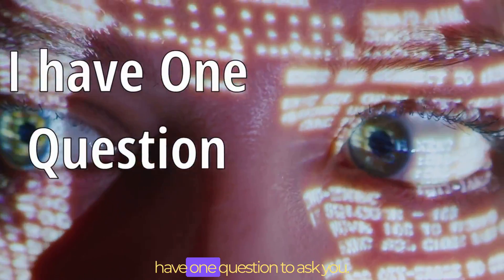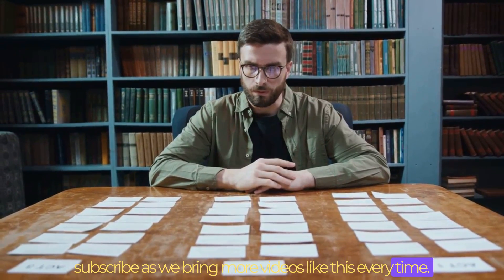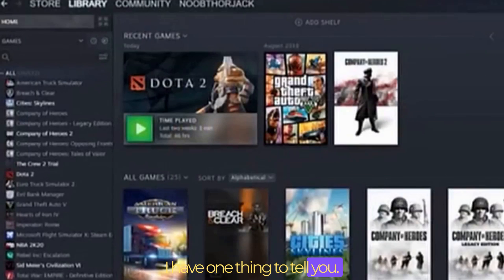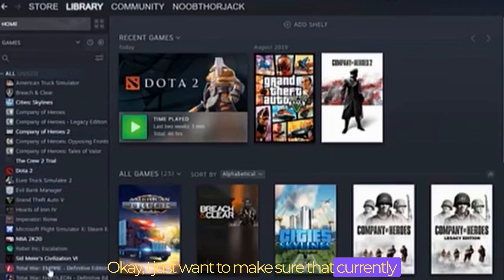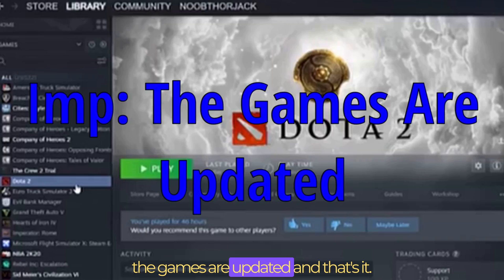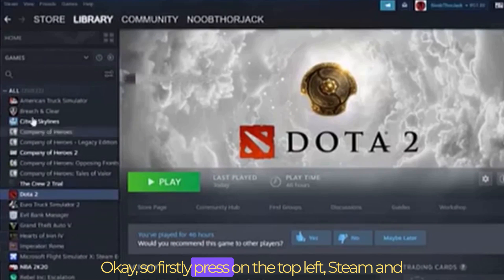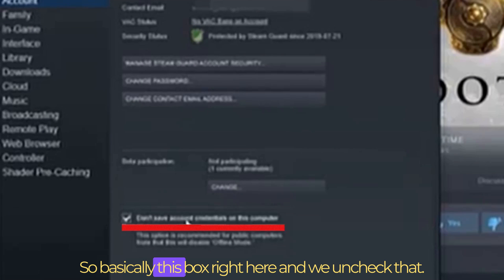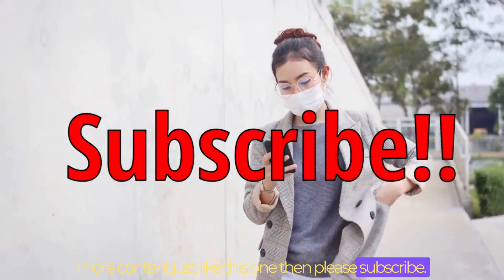How to Play Steam Games Offline 2023(LATEST UPDATE) | No Internet? No Problem!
In this video i'll show you how to play steam games in offline mode in 2023.

Welcome to 'How to Play Steam Games Offline 2023: No Internet? No Problem!' In the evolving realm of gaming, there's no need for a lack of internet to halt your progress. This comprehensive guide will unveil how to seamlessly play your favorite Steam games offline. From setting up Steam in offline mode to ensuring uninterrupted gameplay, we've got you covered. Whether you're traveling, facing connectivity issues, or simply prefer gaming offline, this tutorial is designed with you in mind. So gear up, dive in, and let's keep that game on—regardless of your internet connection!

Do you want to know how to play Steam Games offline without internet or play steam games shared accounts? You're at the right place because in this video ill show you the updated way to enable offline mode in Steam and play steam games without internet.

It a steam shared secret way to use steam shared accounts.
Queries Solved:
How to play Steam offline
Steam games 2023 offline mode
Offline gaming tips
Playing Steam without internet
2023 Steam gaming guide
Steam offline setup
Gaming without interruptions
Master offline gaming
Seamless Steam offline play
Essential Steam offline tips